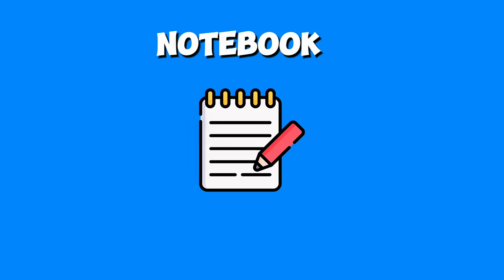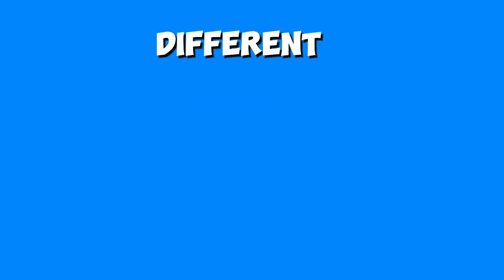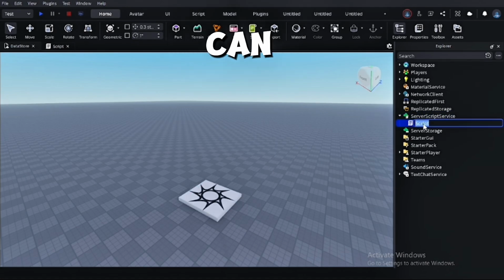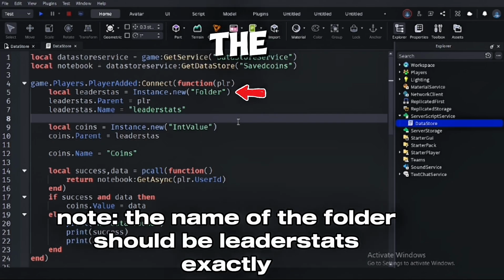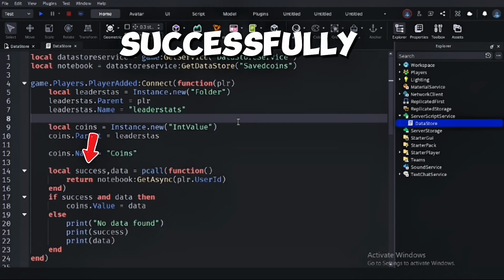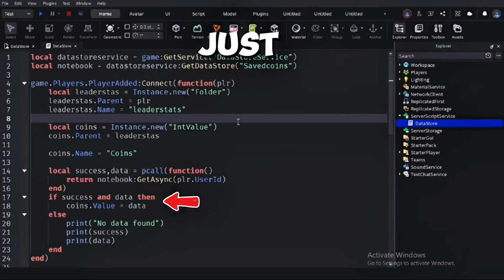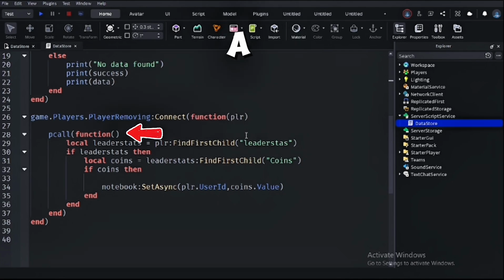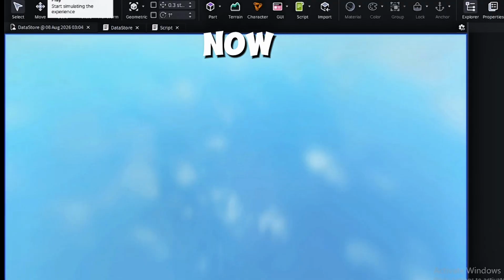How to save players data using datastoreservice (explanation)